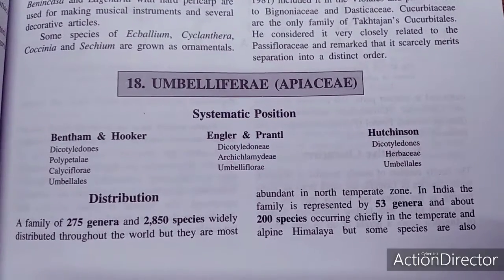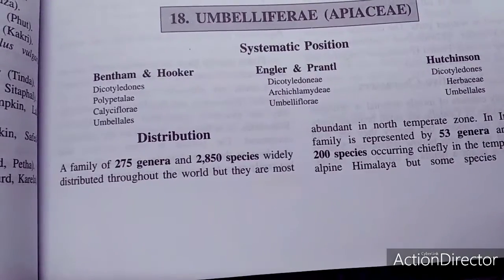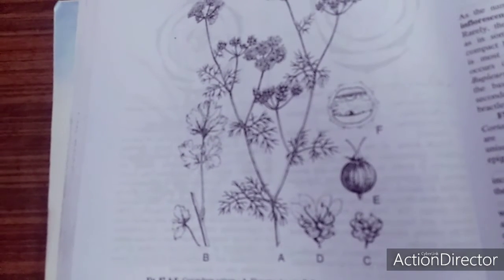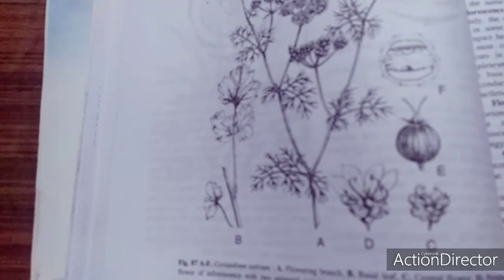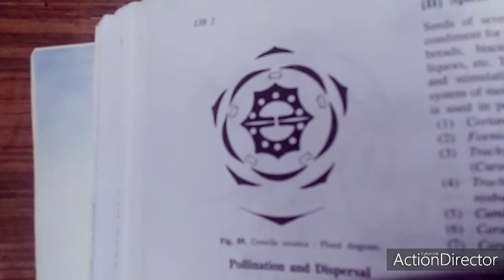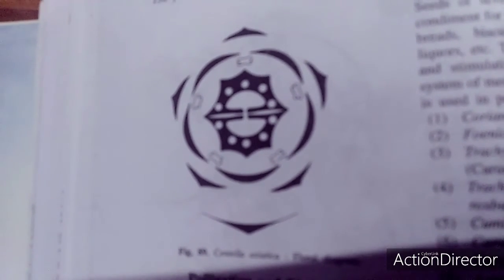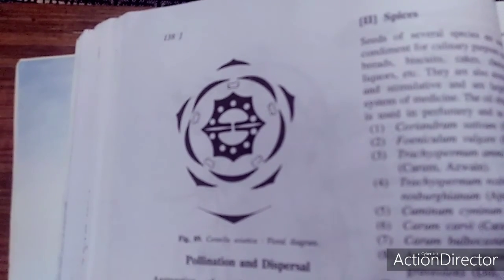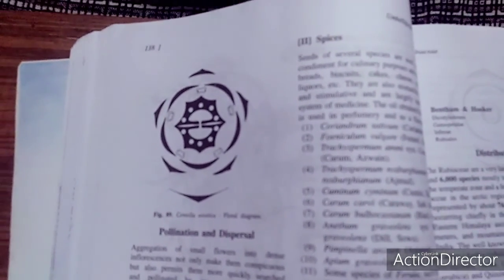Apiaceae by dr Lalit tewari